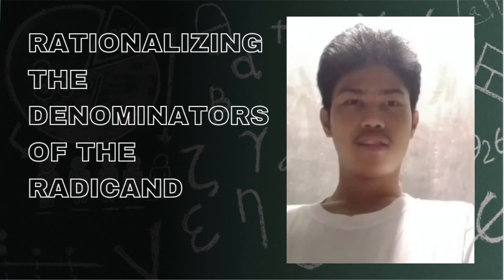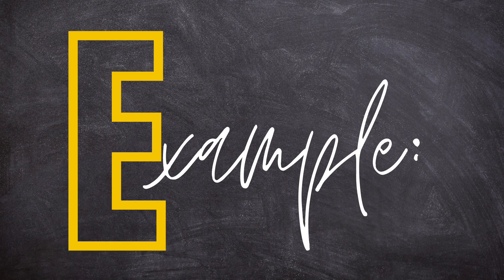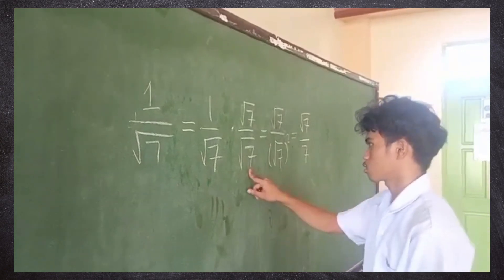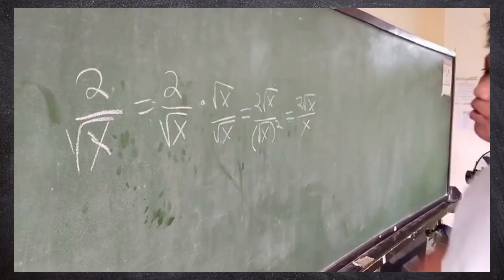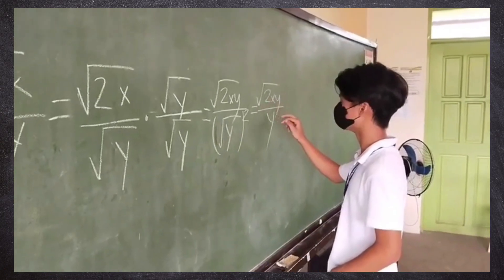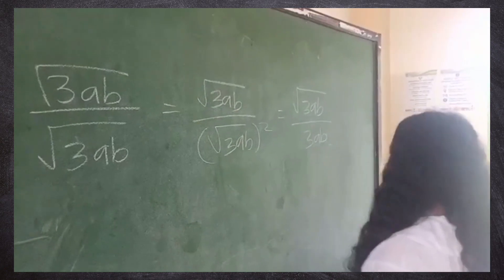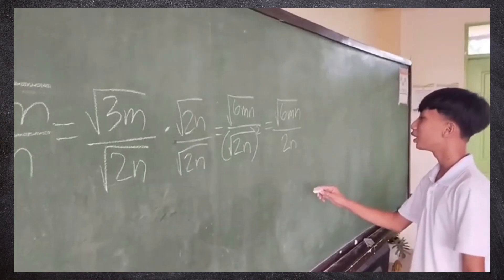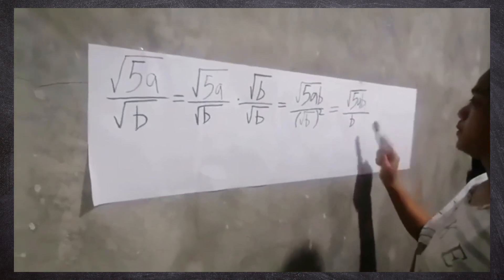RATIONALIZING THE DENOMINATORS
RATIONALIZING THE DENOMINATORS OF THE RADICAND
EXAMPLE ON HOW TO SOLVE THE RATIONALIZING THE RADICAND